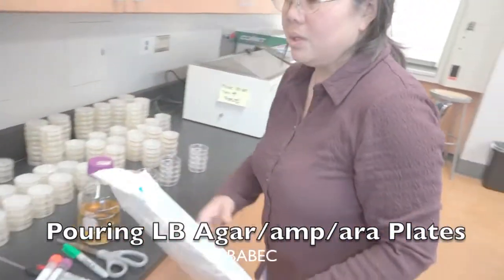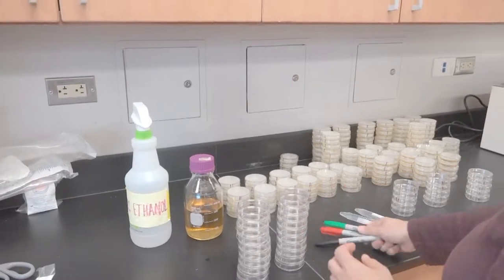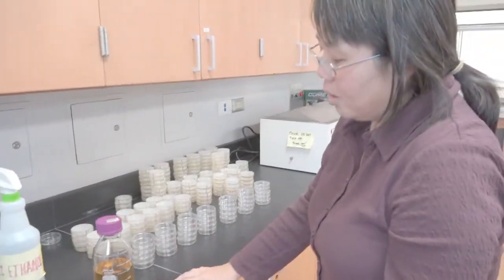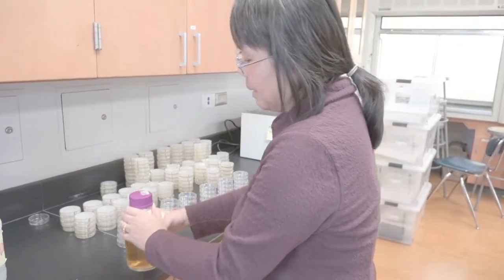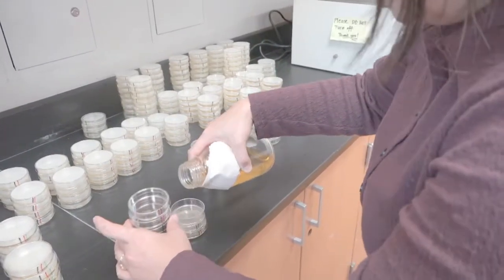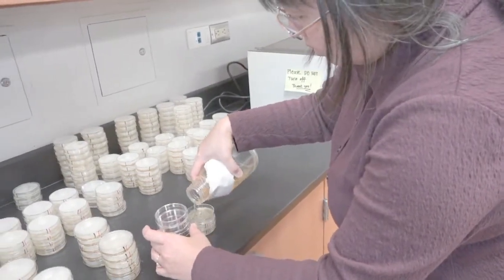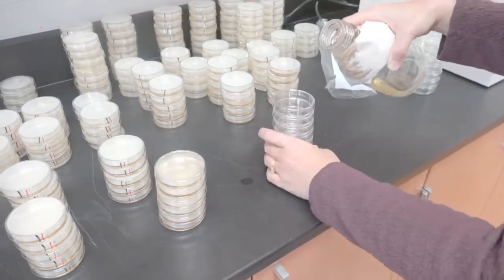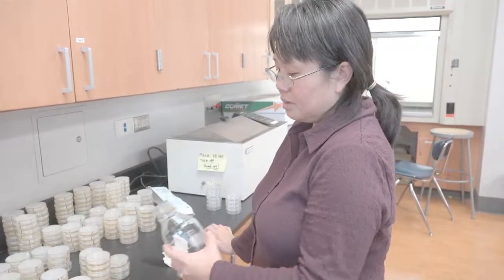Pouring LB Agar/amp/ara Plates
This video describes how to pour plates for BABEC's Bacterial Transformation with Gene Regulation lab.